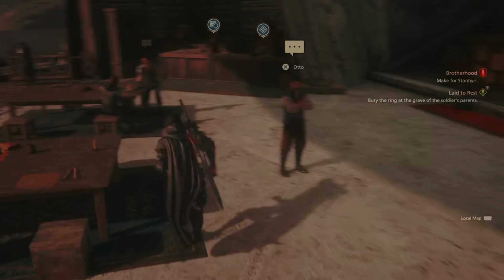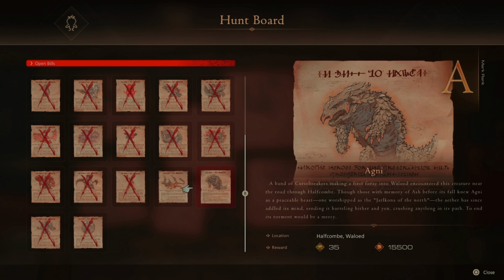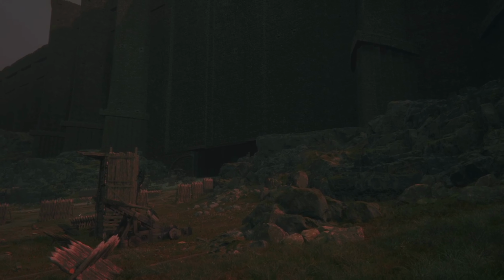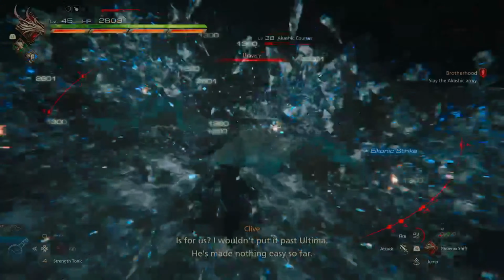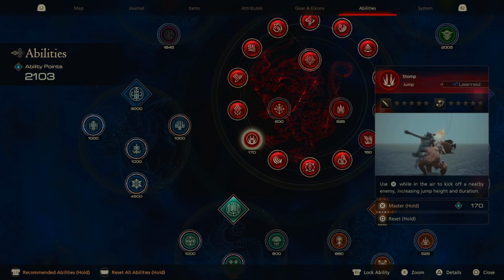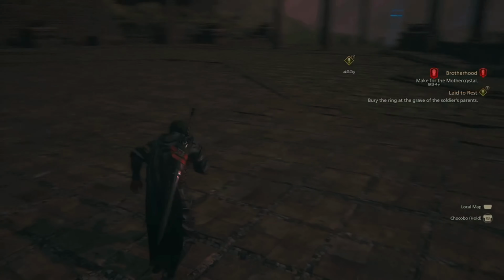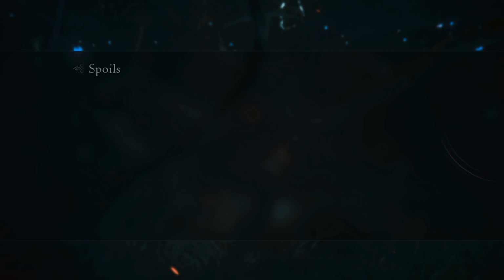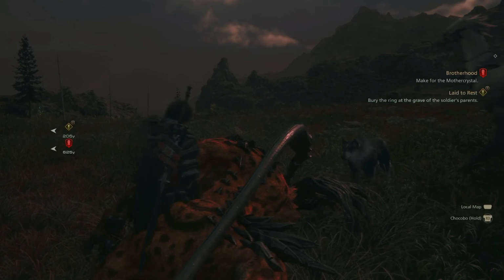Final Fantasy 16 #81 - WE MAKE FOR STORNHYRR!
Welcome to my first playthrough of Final Fantasy 16 for the PS5!

I've been looking forward to this game since it was announced, and I'm thrilled finally be playing it - and hopefully you're just as thrilled to be along for the ride!

And don't forget to smash the bell icon for notifications when new videos are up!
We play through all kinds of games here - so there's something for everyone!